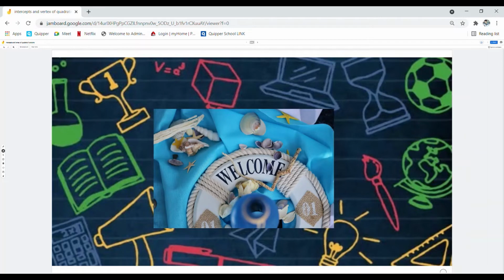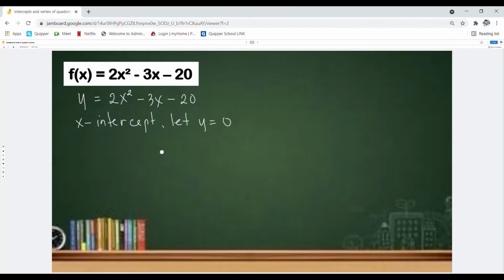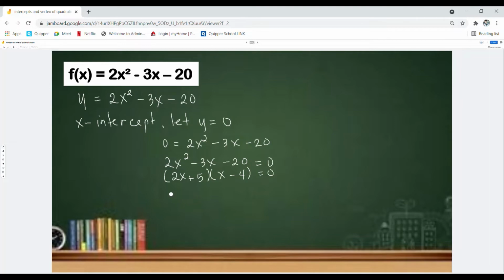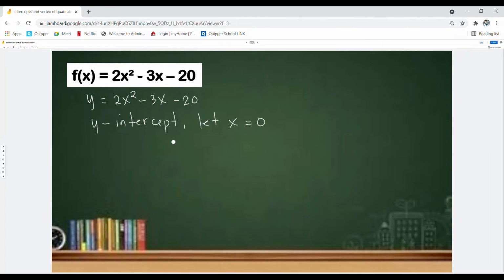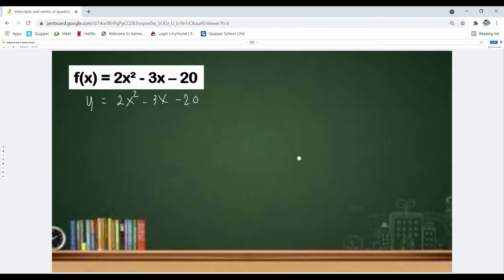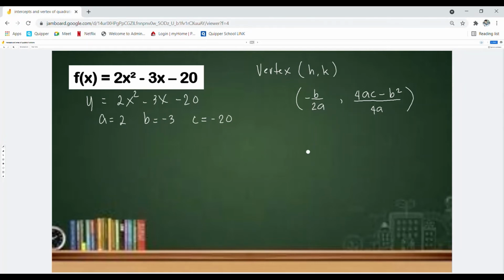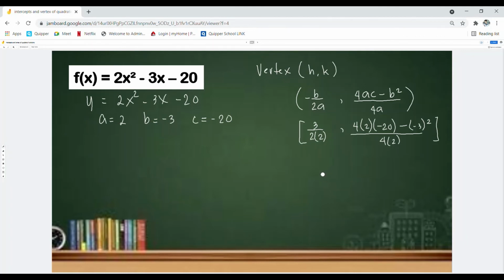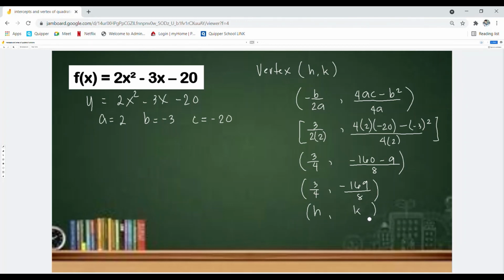Finding the x intercepts, y intercept, and vertex of a given quadratic function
This video shows a simple tutorial on the lesson "finding the x-intercepts, y-intercepts, and vertex of a given quadratic function". This video may help students in grade 9.